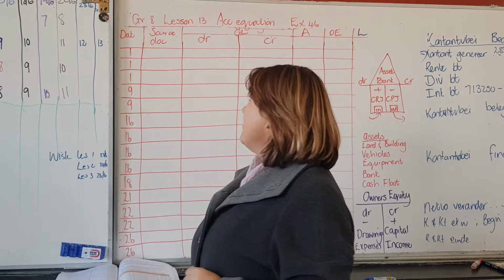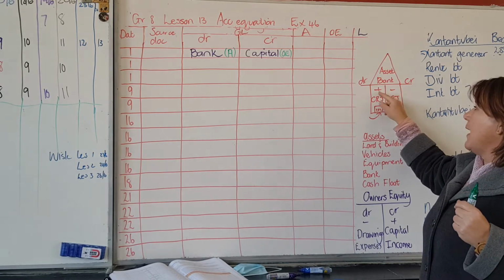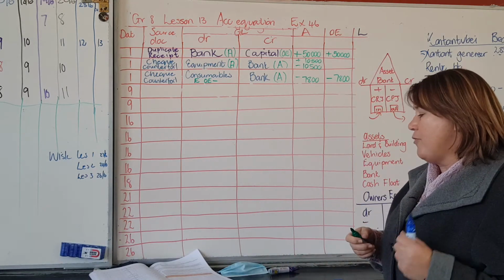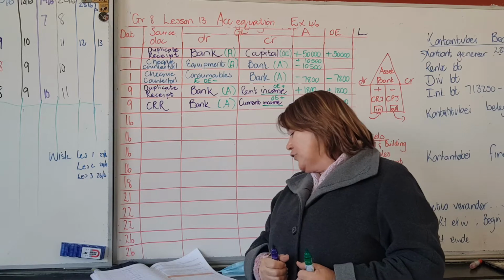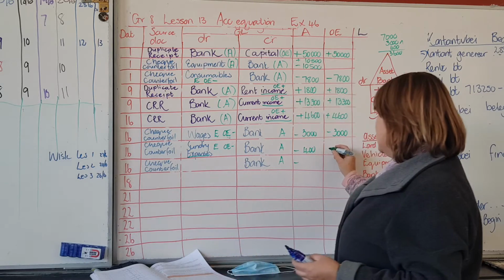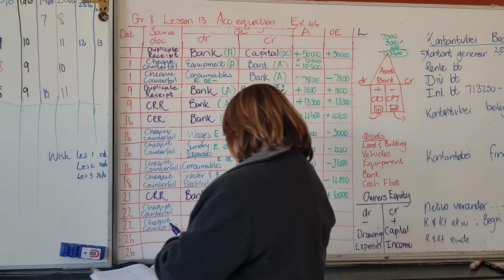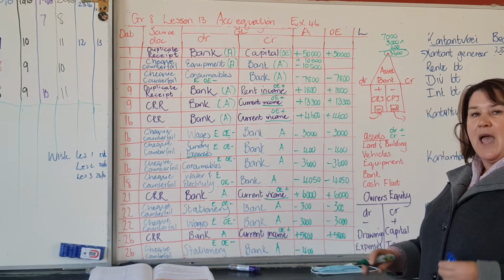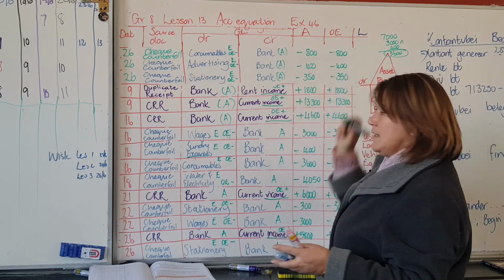GR 8 LESSON 13 ACCOUNTING EQUATION EXERCISE 46